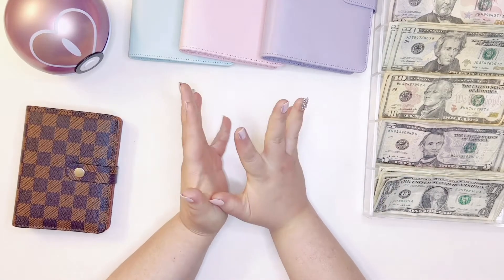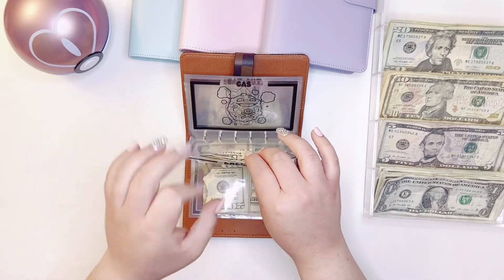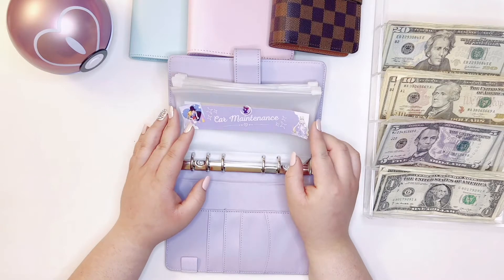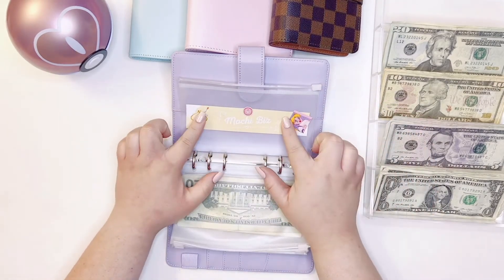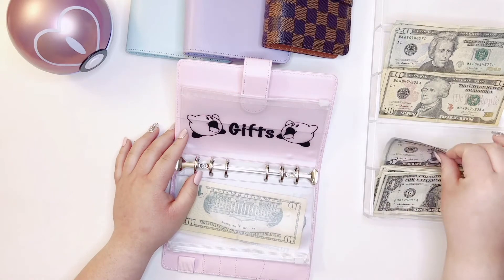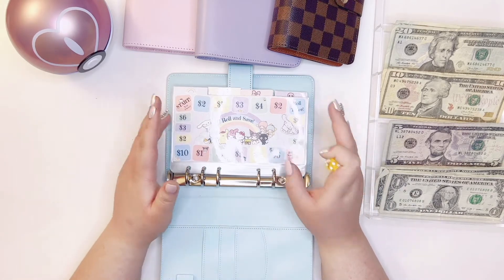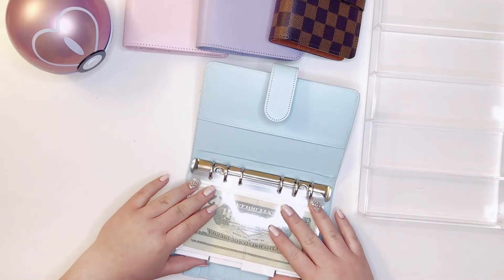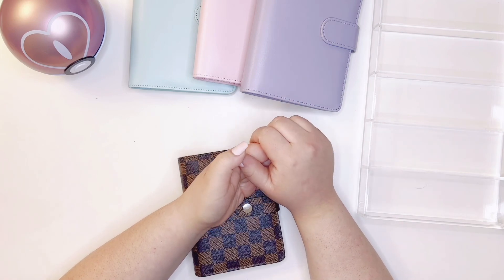June 2022 | First Cash Stuffing Starting From Zero | Paycheck #1 | Cute Kawaii Theme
Thank you guys so much for stopping by and supporting my channel. Hopefully you decide to stay around and follow my financial journey!